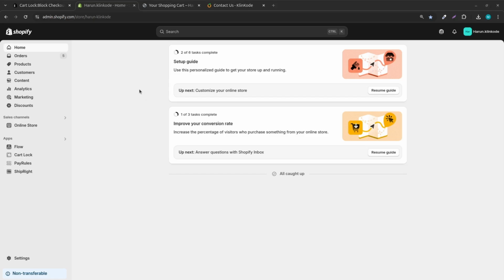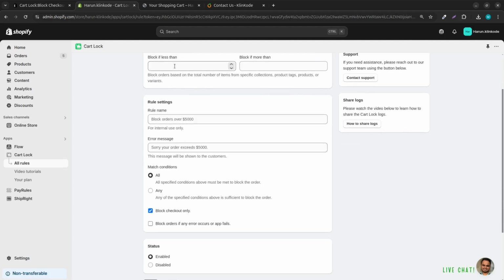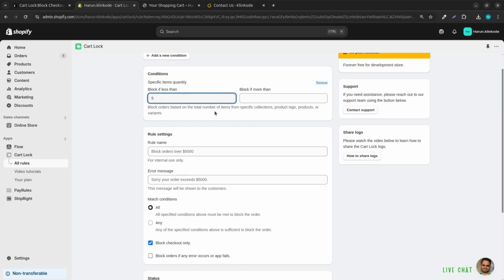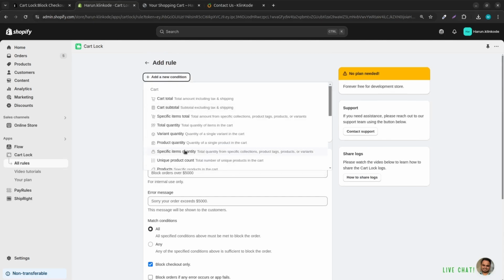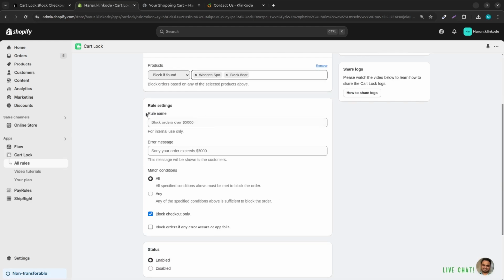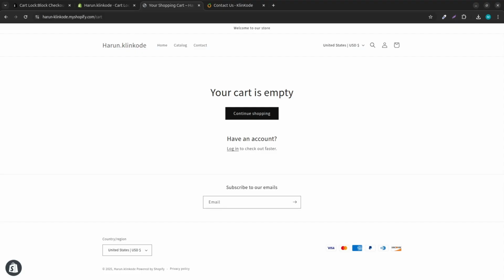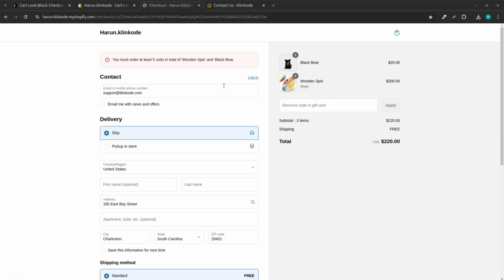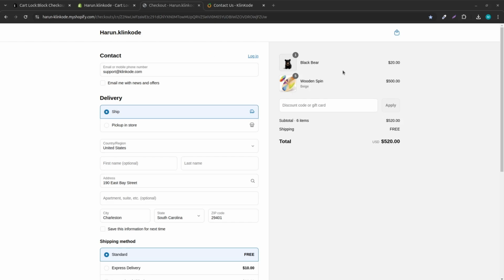How to Set Quantity Rules for Specific Items Cart Lock KlinKode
Want to block checkout if customers don’t meet a minimum or exceed a maximum quantity for specific products? In this tutorial, we’ll show you How to Set Quantity Rules for Specific Items  in the Cart Lock app by KlinKode to create custom quantity-based checkout rules in your Shopify store.
This feature is perfect for stores that sell bundled products, wholesale items, or have order minimums/maximums for certain products or collections.

🔍In This Video, You’ll Learn:
 ✔️How to use the “Specific Items Quantity” condition in Cart Lock
 ✔️ The difference between “Block If Less Than” and “Block If More Than”
 ✔️ How to apply the rule to selected products like “Wooden Spin” and “Black Bear”
 ✔️ How to set clear customer messages when rules are triggered
 ✔️ A full demo of the rule in action at checkout

💡 Why Use Quantity-Based Restrictions?
✅ Ensure customers buy enough to qualify for order processing
✅ Avoid underselling or overselling select products
✅ Tailor the shopping experience for bulk or wholesale orders
✅ Improve inventory and fulfillment flow